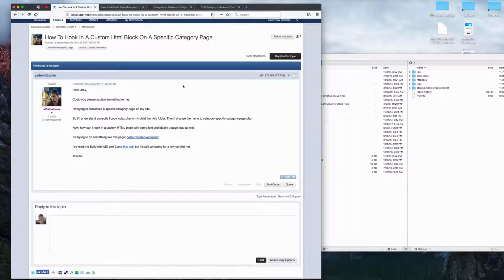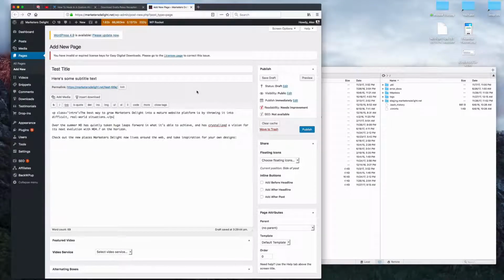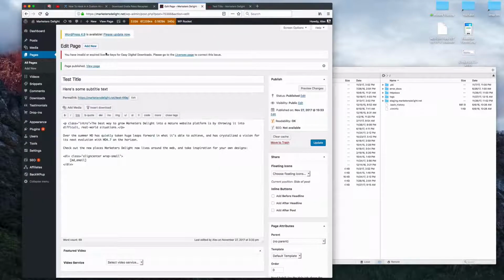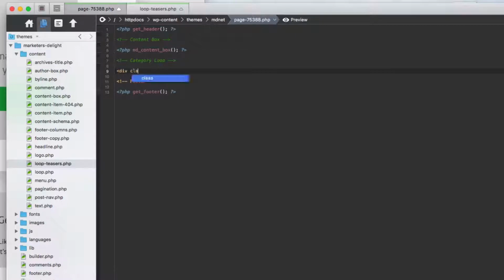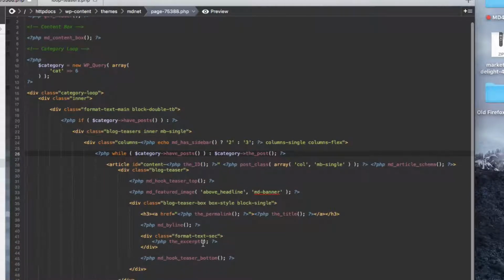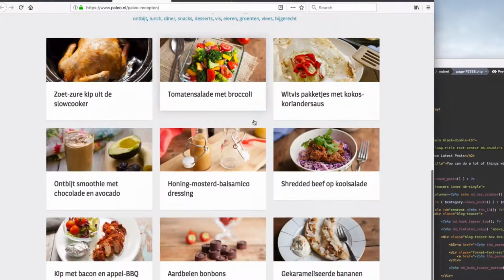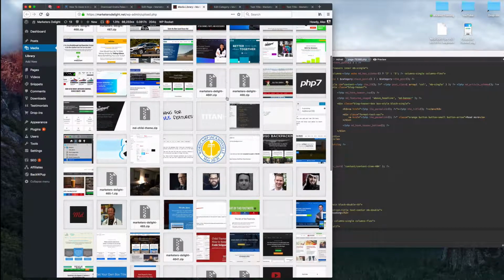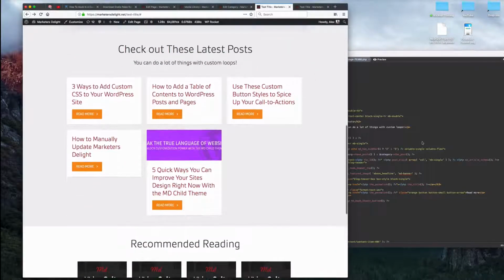Peter asks: How to hook custom HTML to page template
Alex answers a question from the MD forums and walks you through how to build a custom page template that displays posts from a category as well as your own custom text.